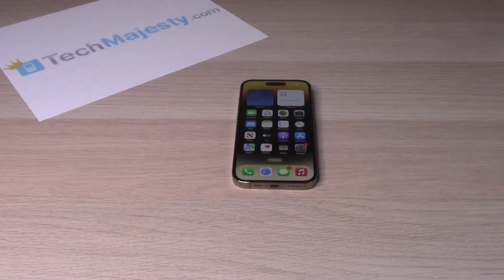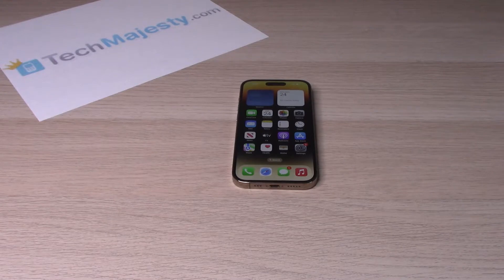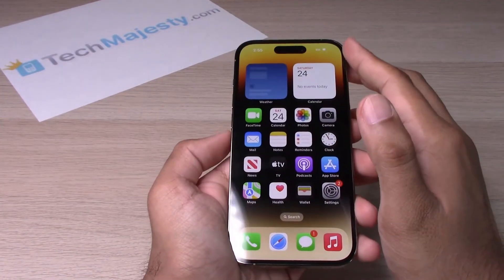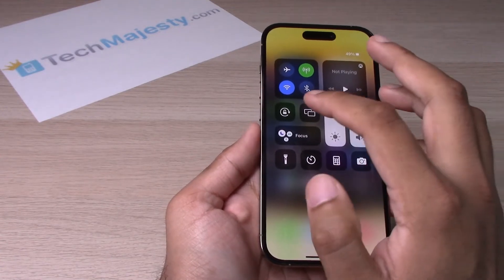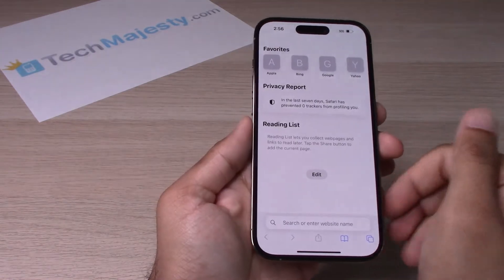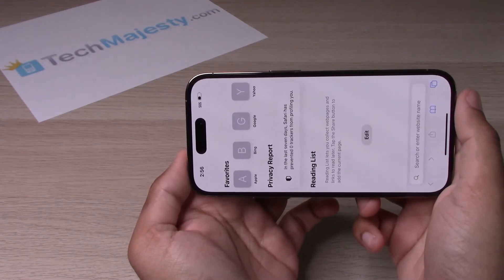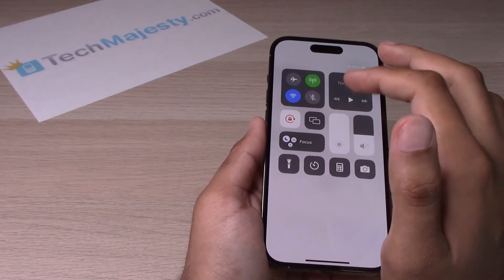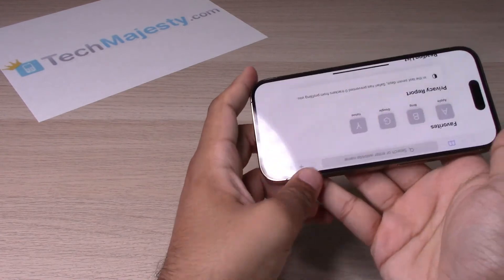How to Enable Auto Screen Rotate (Rotation) iPhone 14/iPhone 14 Plus/iPhone 14 Pro/iPhone 14 Pro Max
- In this video I will show you how to enable auto screen rotate on the iPhone 14, iPhone 14 Plus, iPhone 14 Pro, and the iPhone 14 Pro Max.